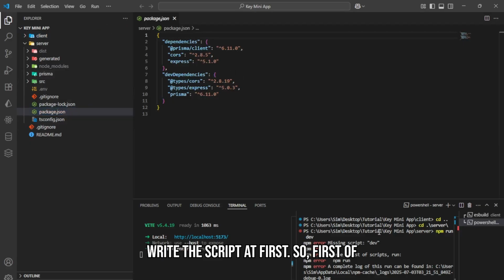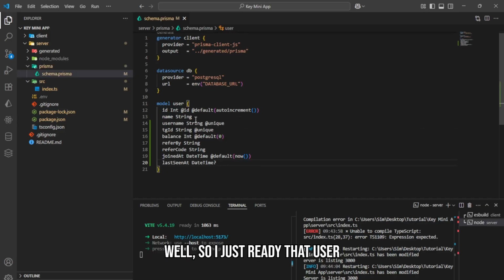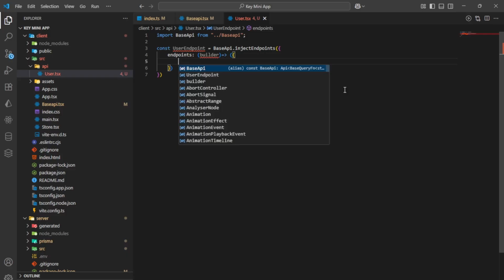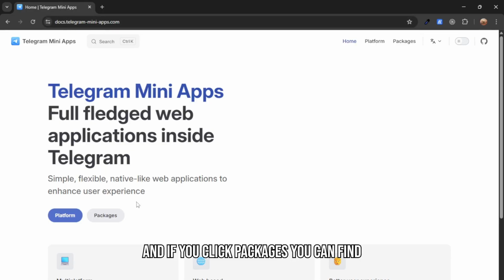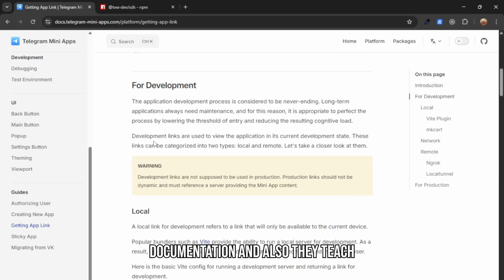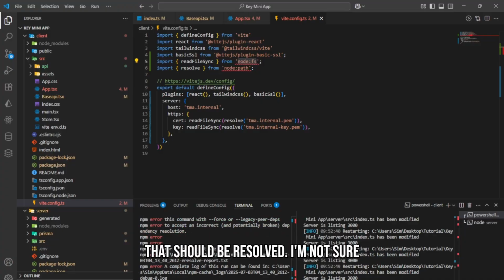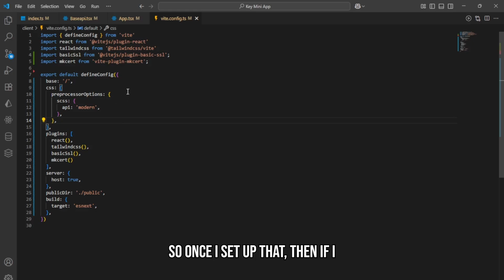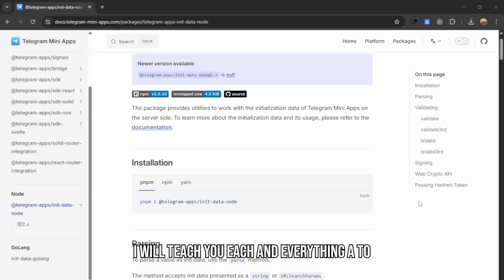Run your react.js app on telegram instead of chrome | EP: 3 | Siam Sheikh | Syntax Siam